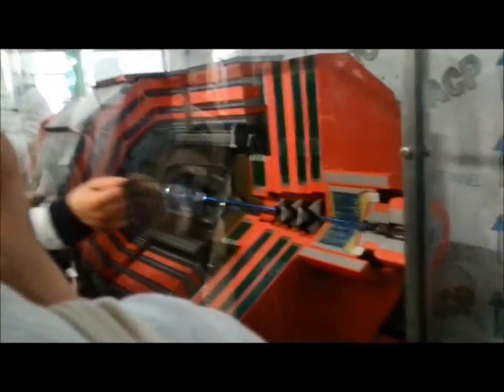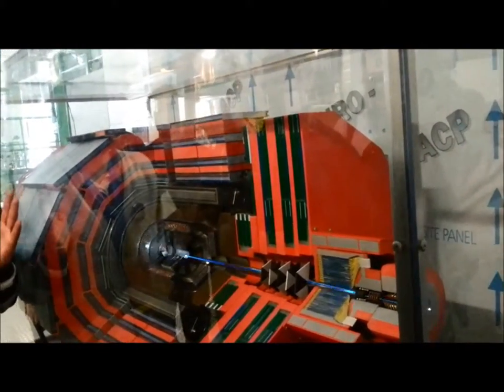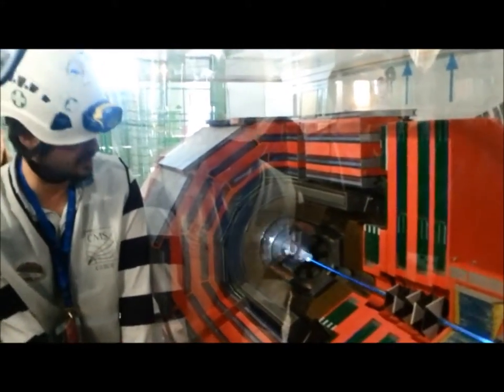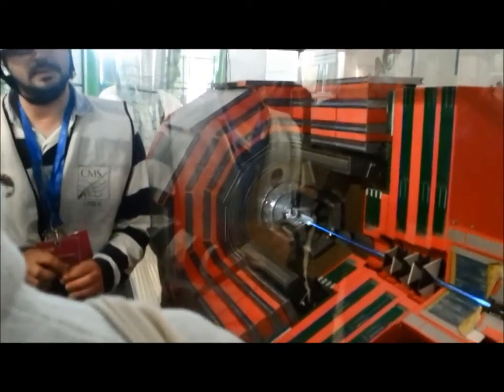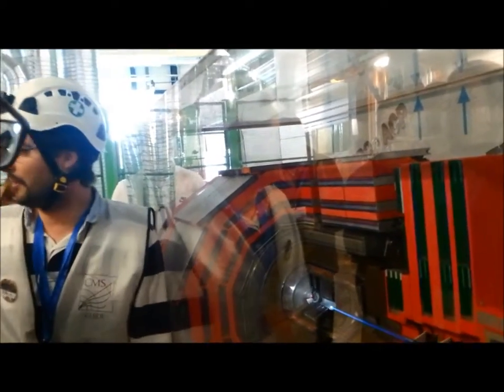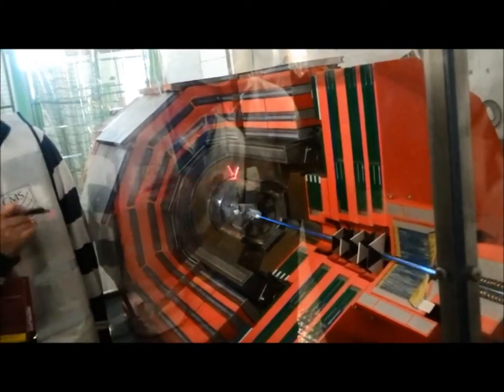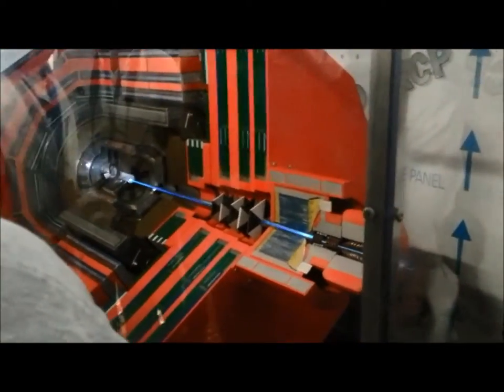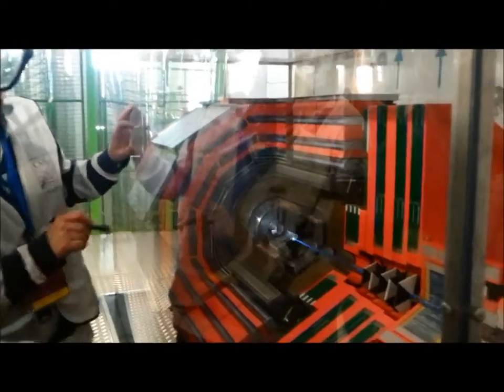Interactive model of CMS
As always, I'm really sorry for audio quality - smartphone as source.
Shot in CMS cavern during IAPS 2 CERN 2015 trip